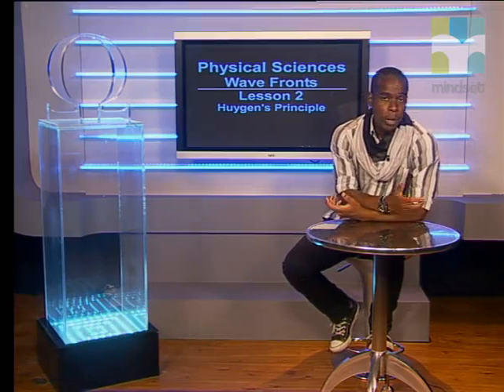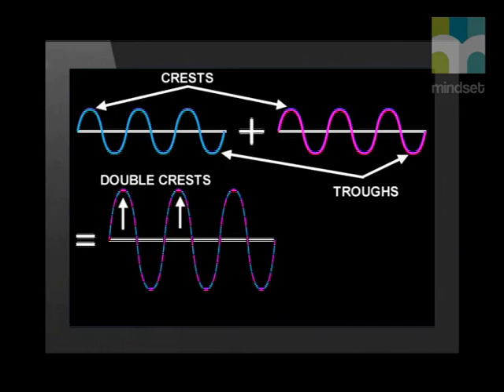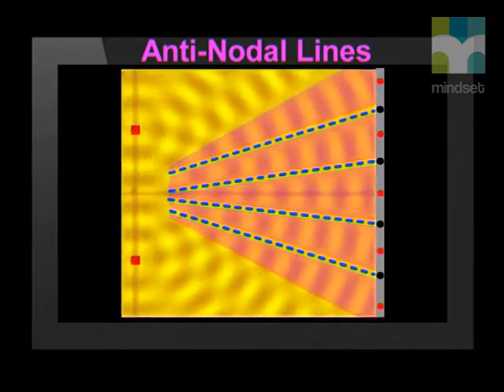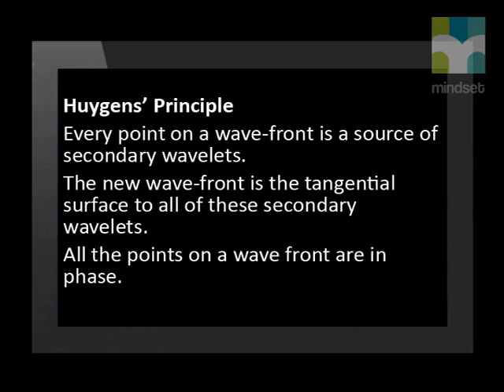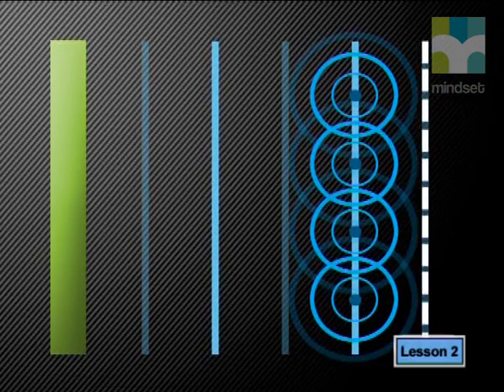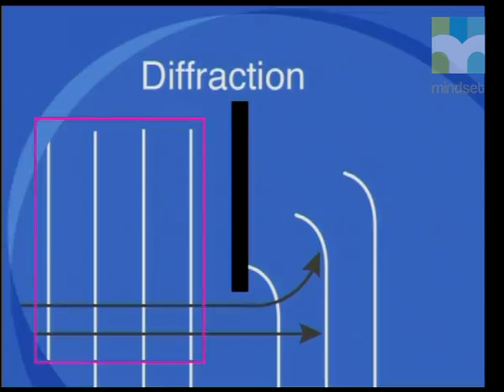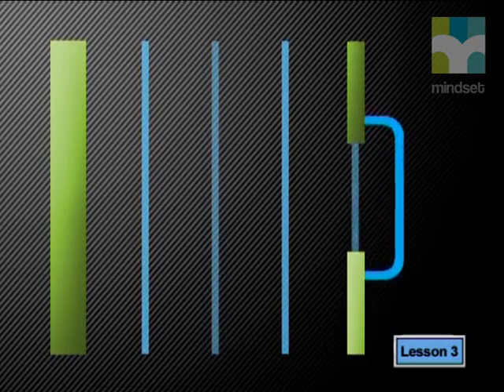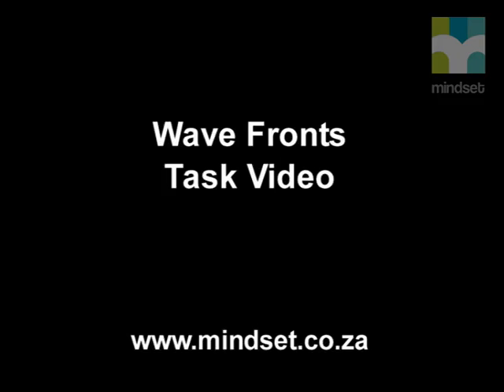Huygens' Principle and Diffraction of Waves - Science Grade 11 and 12